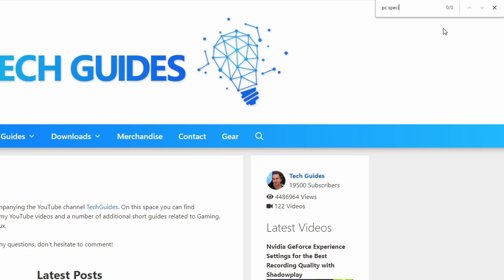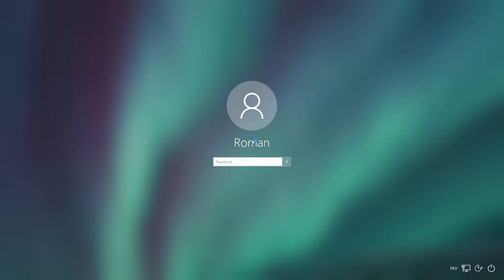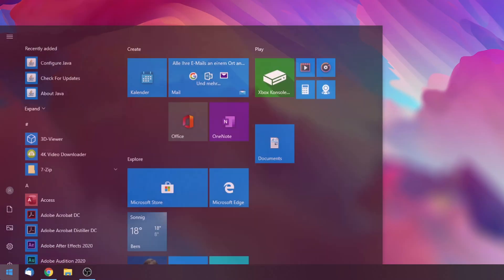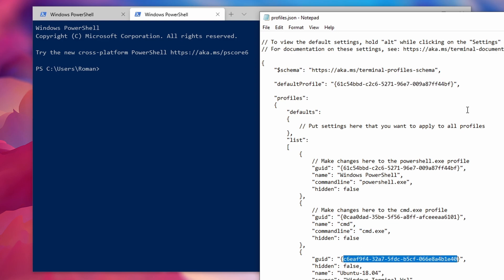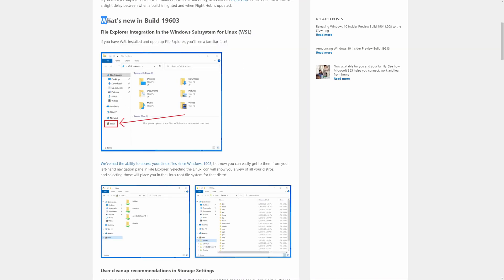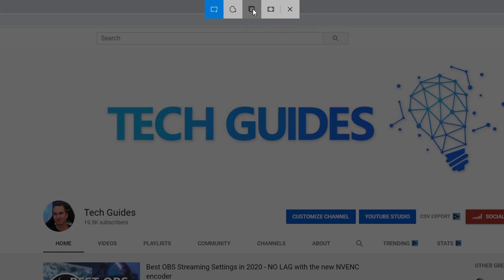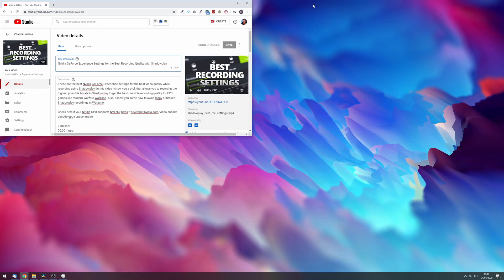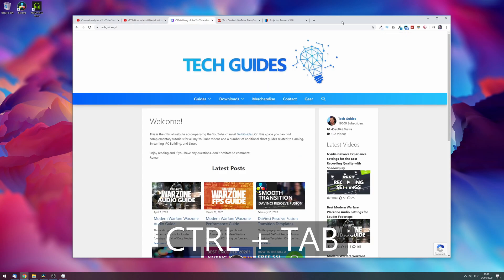5 Hidden Windows 10 Settings & Features You Aren't Using!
In this video I share with you 5 hidden Windows 10 settings and features that you are probably not using, but really should be! These tips will help you to greatly improve your efficiency and productivity when using a Windows 10 computer.

Timeline:
00:00 - Intro
00:10 - Change Windows Sounds
01:38 - Disable Windows Login Screen
02:43 - Windows Subsystem for Linux
05:40 - Improved Windows snipping tool
07:19 - Essential Windows Shortcuts